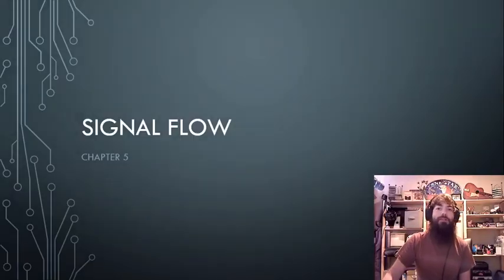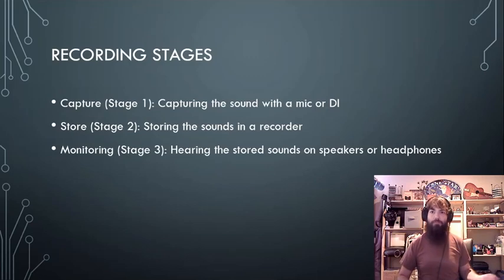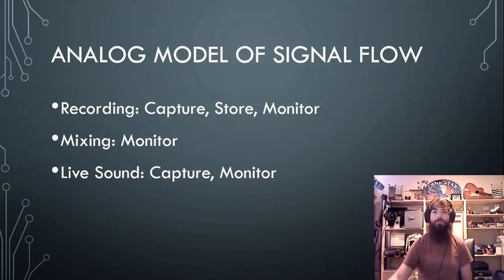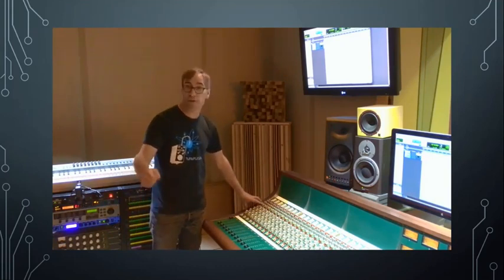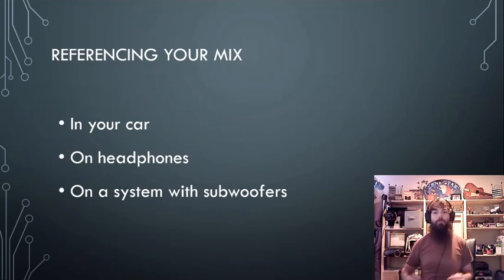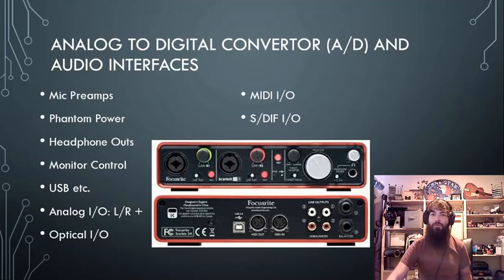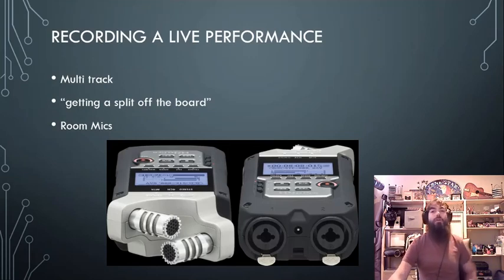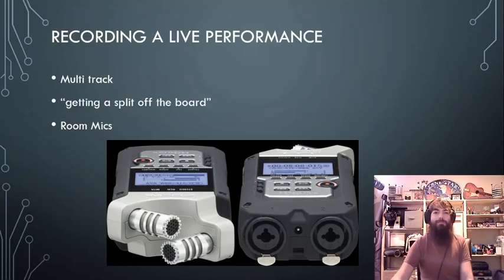Audio 1 Chapter 5 Video Lecture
Video Lecture for Chapter 5: Signal Flow
Lecture by: Chuck Medlin
Book by: Tim Dittmar